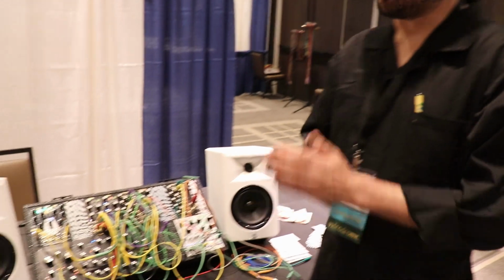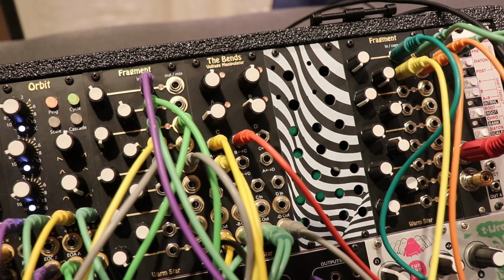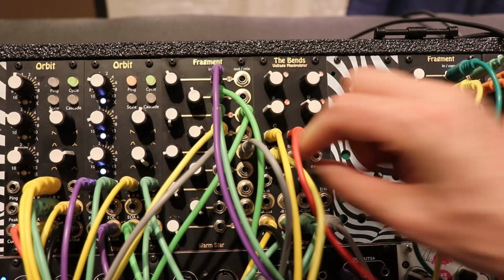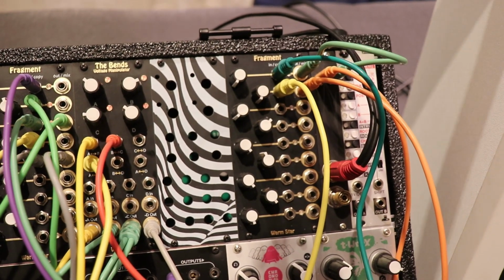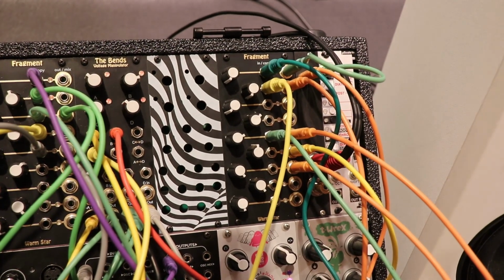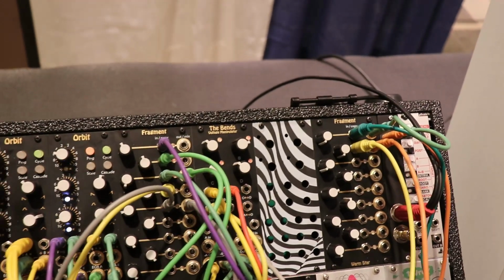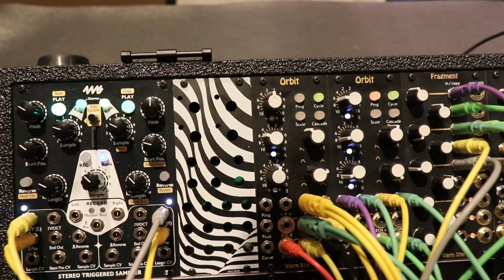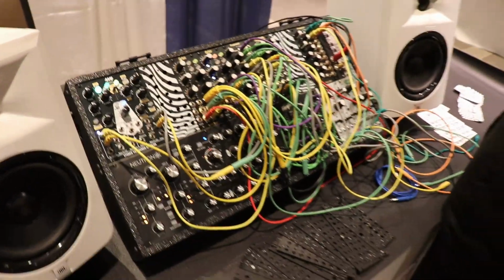Warm Star Electronics | Knobcon 2019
Bradford from Warm Star Electronics takes us through his company's range of Eurorack modules: Fragment, The Bends, and the upcoming Orbit module. Warm Star's line is currently about getting a lot of density and options out of your control voltage signals, at a modest price and HP size.

Under the Big Tree is Nick Peck's YouTube channel, focused on music and sound design equipment and techniques, composition, production and performance of music, modular synthesizers and electronic music in general, and tabletop board games.